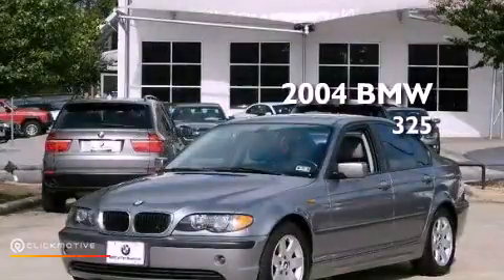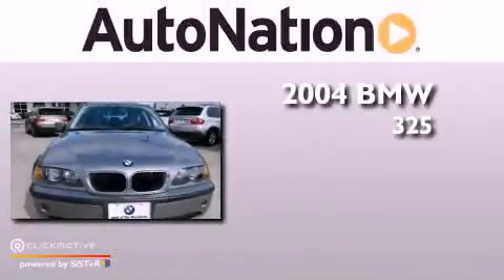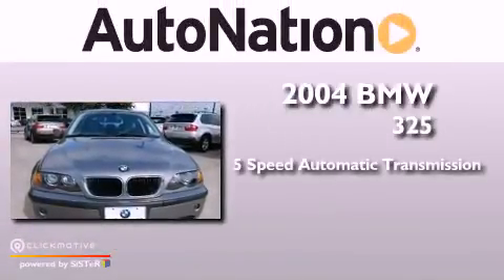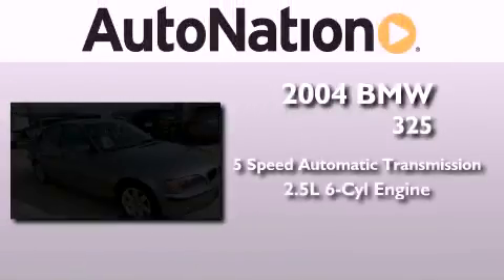2004 BMW 325i The Woodlands TX 77384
Year : 2004
 Make : BMW
 Model : 325i
 Engine : Gas 6-Cyl 2.5L/152
 Trans . : Automatic
 Exterior : Gray / Gray
 Miles : 72,140
 Interior : Gray